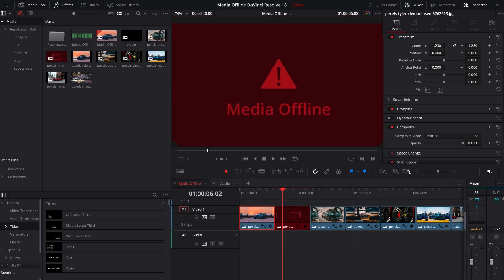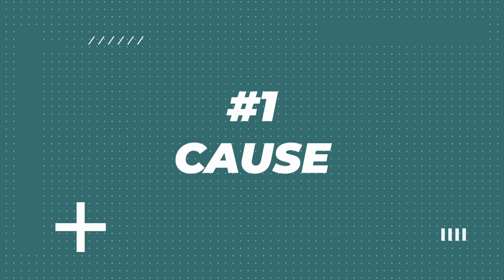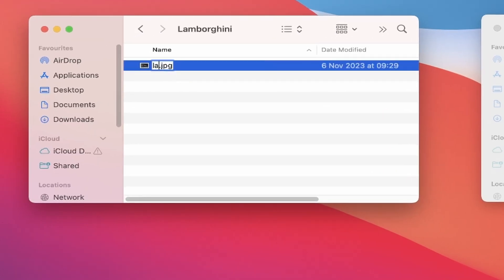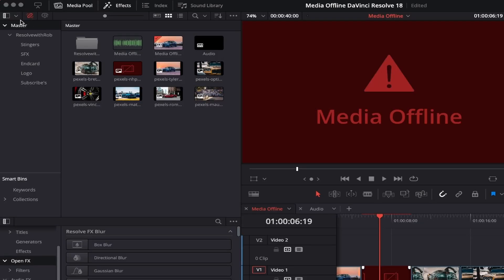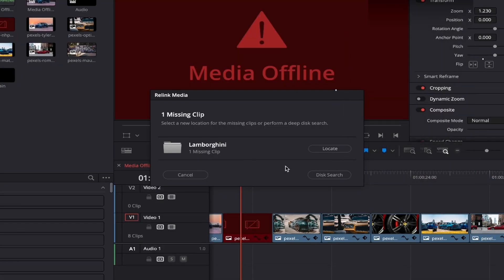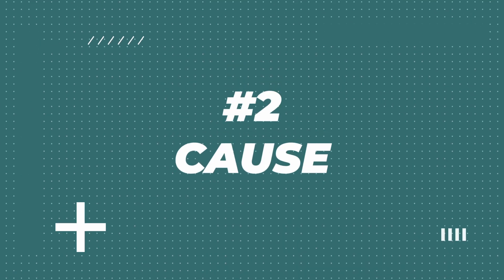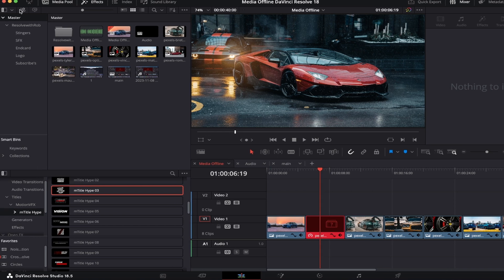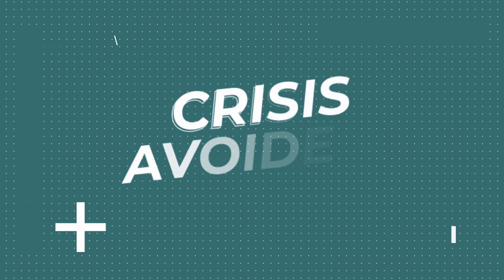How to Fix MEDIA OFFLINE DaVinci Resolve 18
In this Video I'll show you how to fix Media Offline DaVinci 18, solving the two main causes for this error to appear.

If, like me, you've ever got that sinking feeling, once this media offline error appears, you're definitely not alone, however don't worry, as i'll guide you through resolving this issue, step by step. In just a few minutes, you'll know the two main ways for how to relink media in DaVinci Resolve.

Let's resolve this together and take away those DaVinci Resolve media offline worries for good!

CHAPTERS
00:00 - Intro
00:32 - #1 Cause - Moved a file to another folder
01:00 - Relink Media
01:35 - Disk Search
01:51 - #2 Cause - Accidentally deleting a file from Media Pool
02:33 - Outro